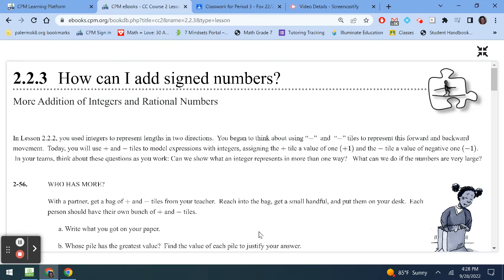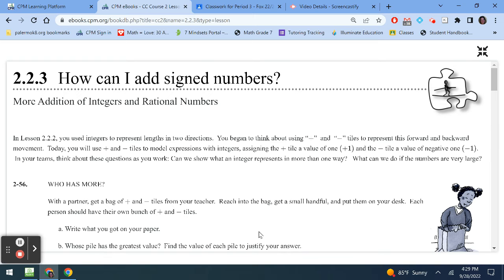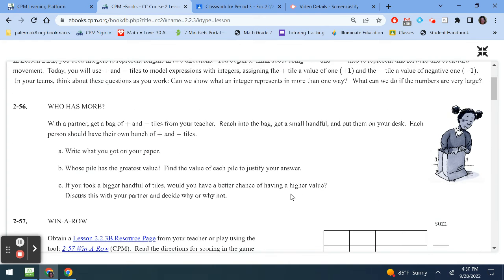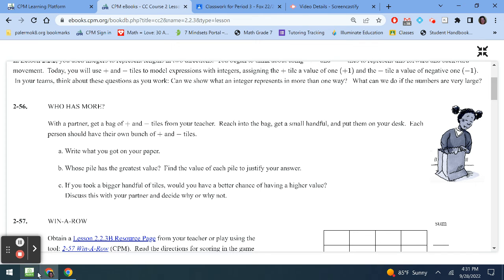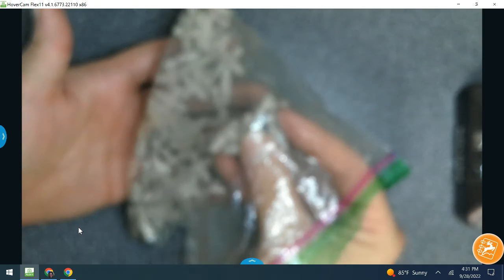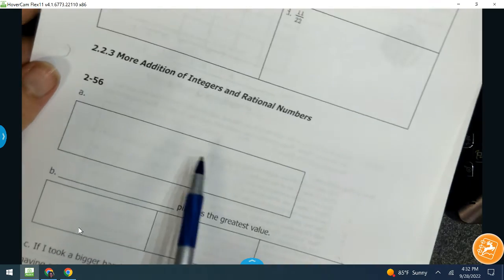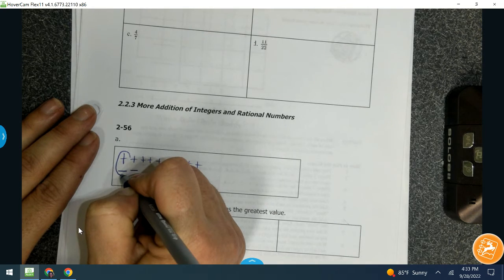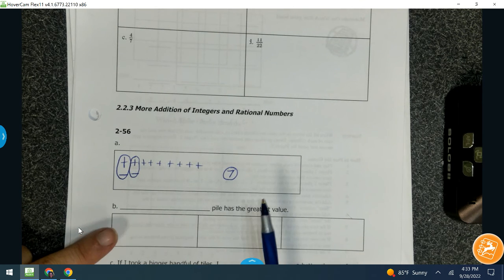2.2.3, 2-56a & b